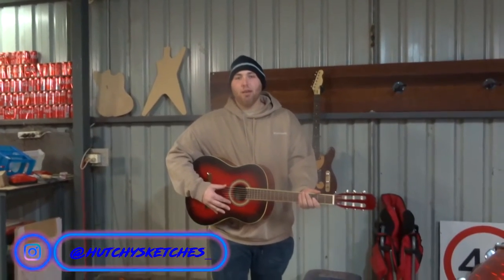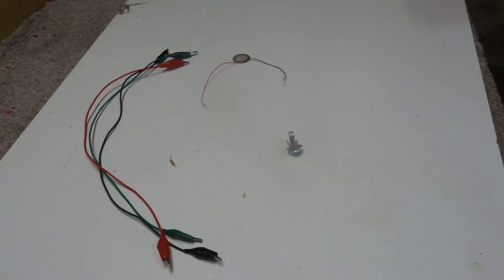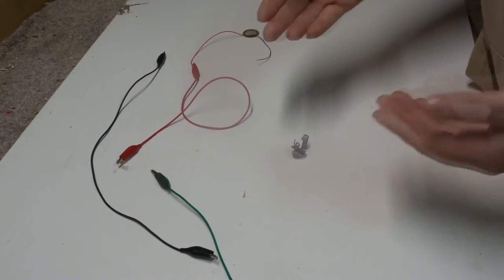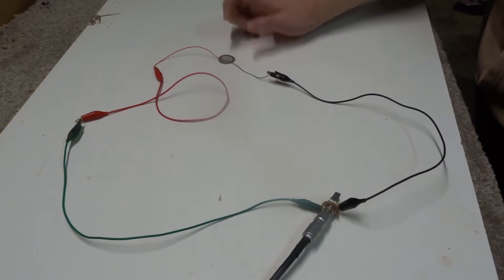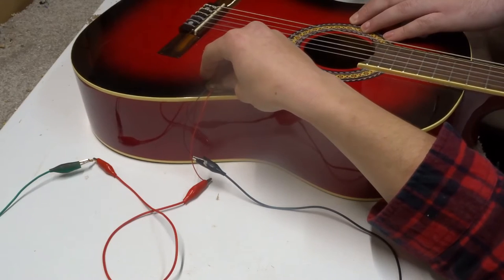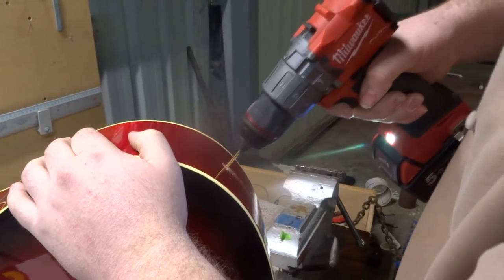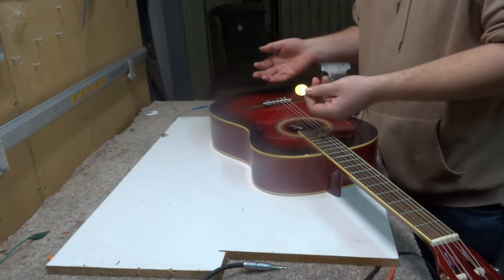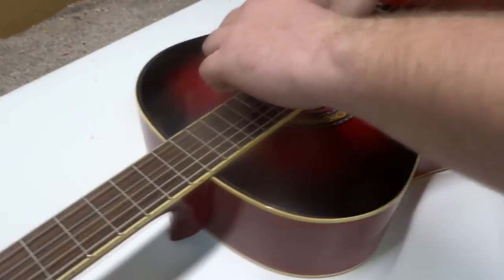How to make any acoustic/classical guitar electric for cheap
Today riley turns mods his classical guitar to be electric with some cheap parts for under $20.

-parts-
A piezo disc
An Output jack
150k ohm or higher resistor (can be a volume pot if you want to add volume control instead)